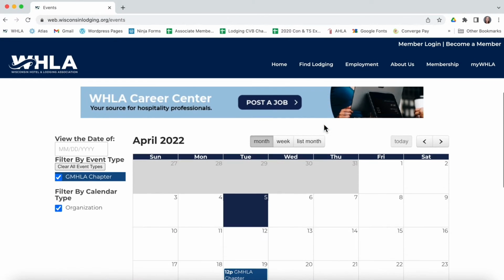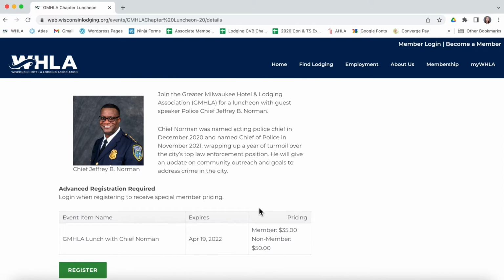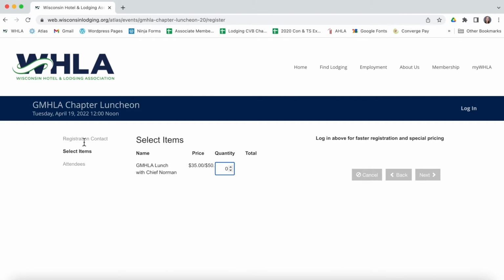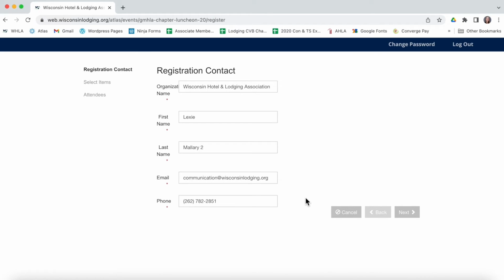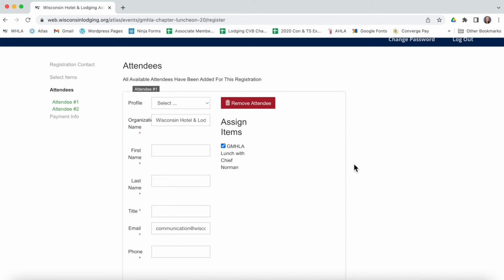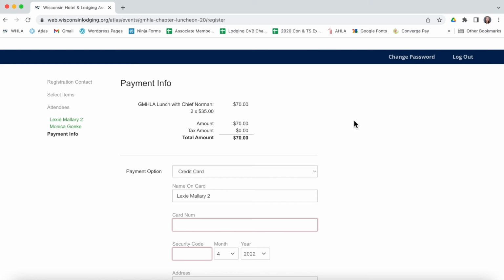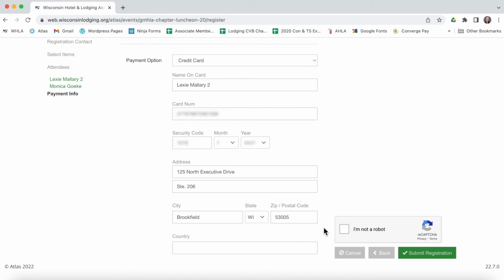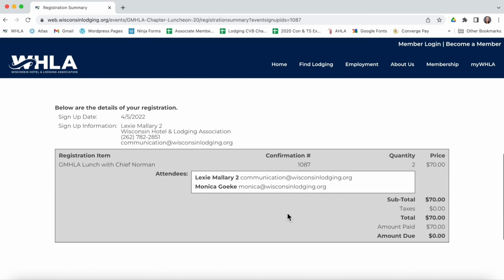Member Tutorial Series - How to Register for an Event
How to Register for an Event at WisconsinLodging.org